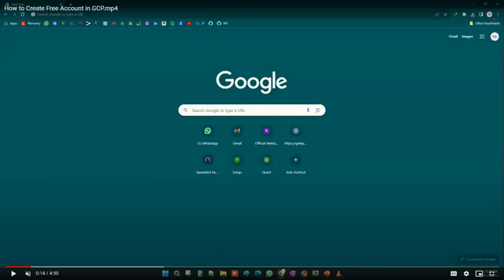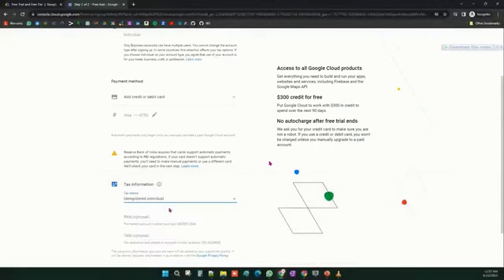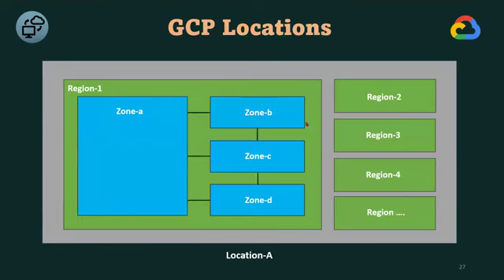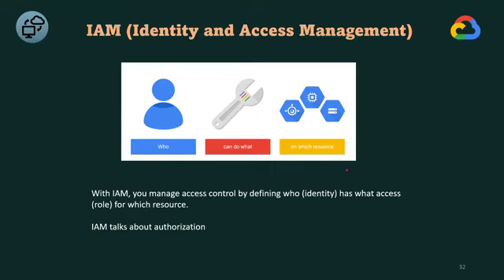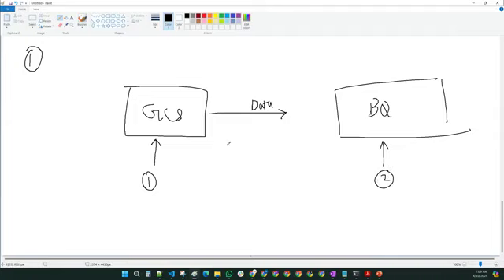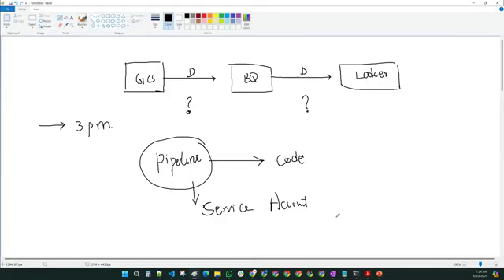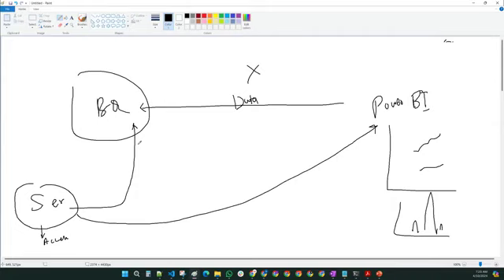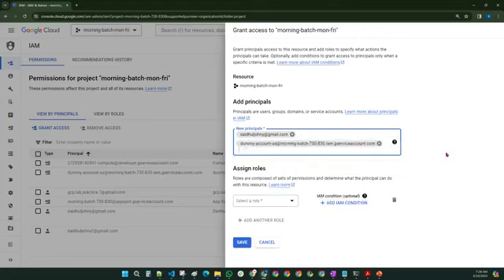GOOGLE CLOUD PLATFORM | PART 4 FULL COURSE GOOGLE CLOUD ACCOUNT WITHOUT GOOGLE CLOUD ACCOUNT